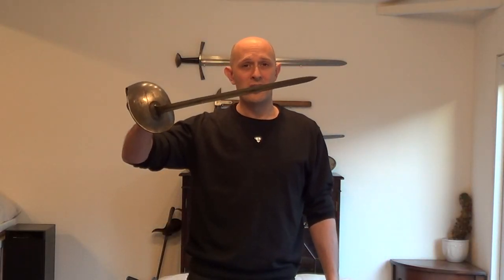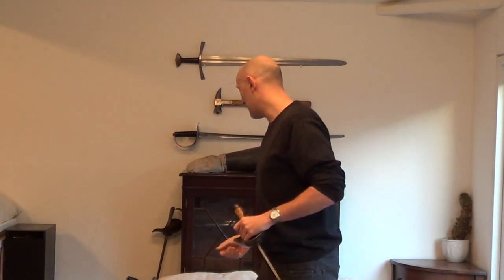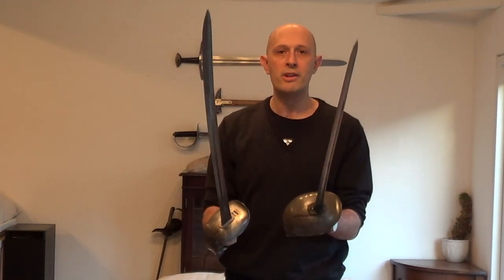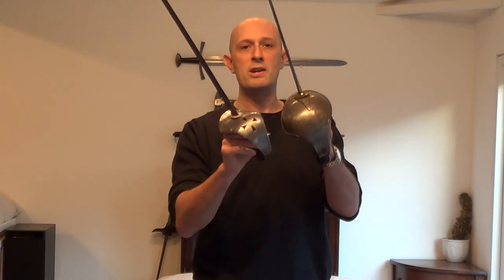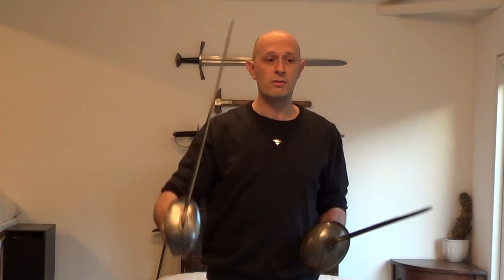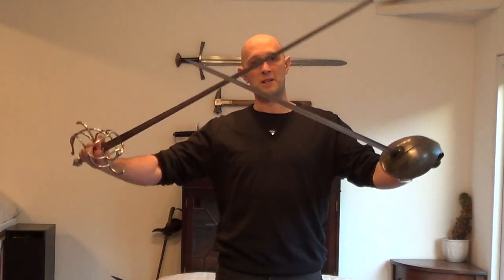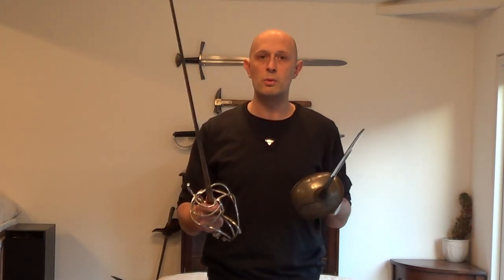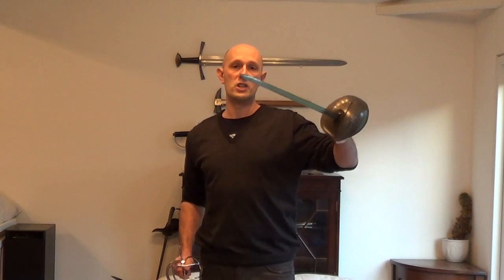When is a sabre not a sabre?